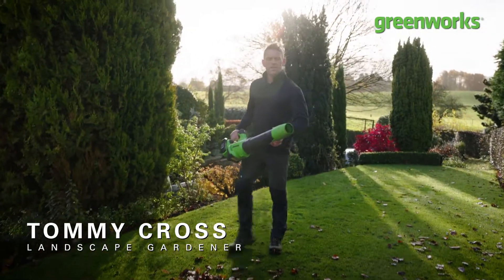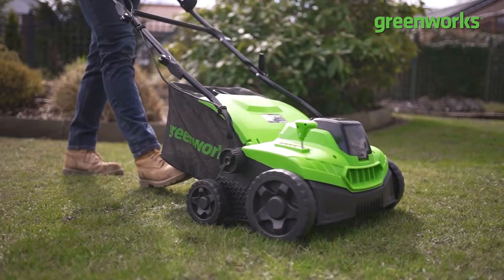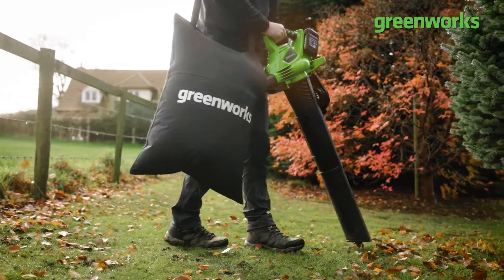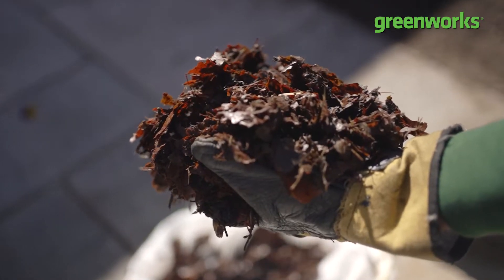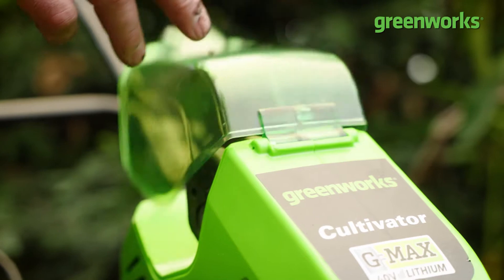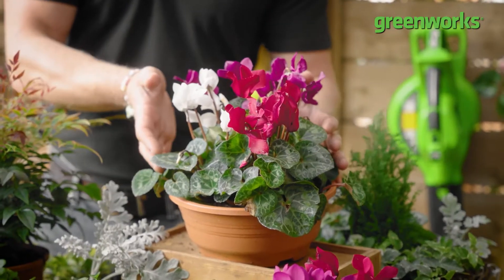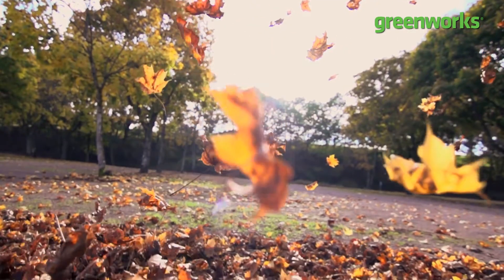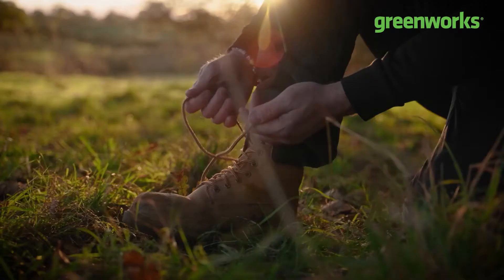Top 5 Garden Tips For Autumn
In this episode Tommy is sharing 5 easy steps to keep your garden clean, clear, and colorful as we head into winter.

00:00 Intro
00:17 Prepare your lawn for winter
00:44 Remove the leaves and turn them into nutrition
01:23 Oxygenate your soil
01:53 Winter plants
02:37 Prune your trees